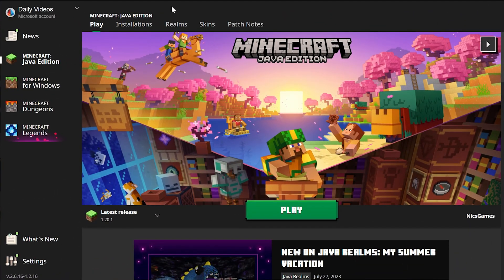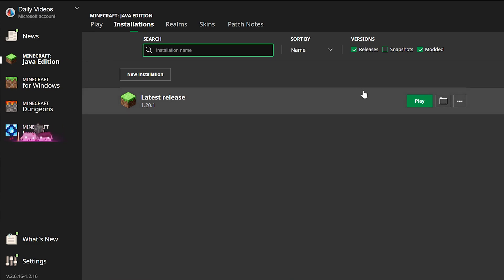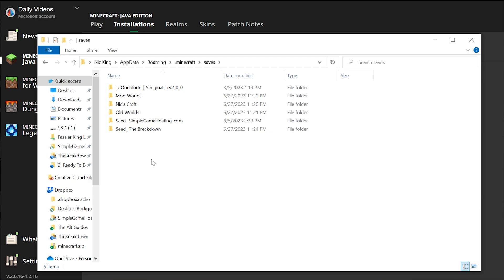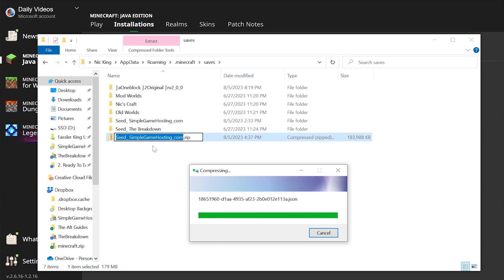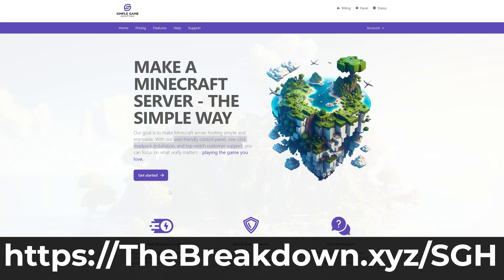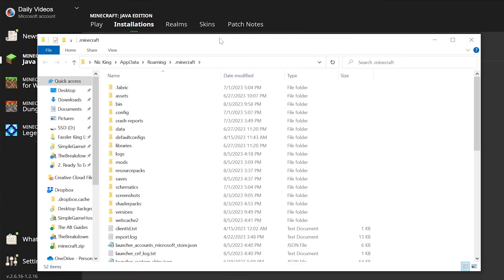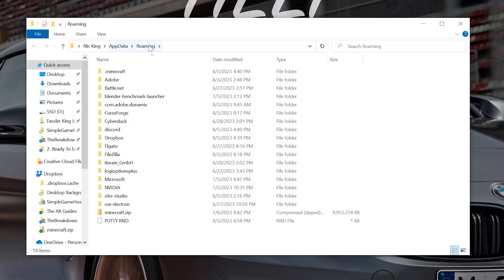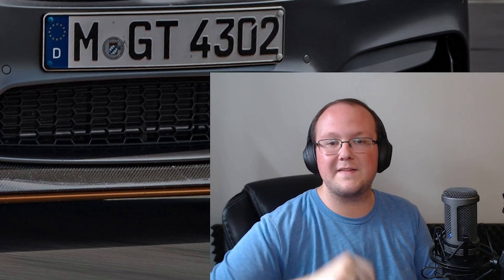How To Find Your Minecraft World in Files (Minecraft Saves Folder)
Do you want to know how to find your Minecraft world in files? Well, in this video, we show you exactly how to save a Minecraft world to your files ensuring that everything is safe and backed up if you have any issues in the future. This will also allow you to add Minecraft world saves and even delete Minecraft worlds all in the File Manager!

About this video: This video is a complete guide on how to find your Minecraft world in the file manager on PC. The are a ton of different reasons that you may want to learn how to find the Minecraft world save files. From adding a new world to Minecraft to backing up an old Minecraft world save to even how to find your Minecraft world and delete it, this video will allow you to do anything and everything with your Minecraft world files!

There are two methods to find your Minecraft world in files. The first involves the Minecraft Launcher.

Get started by opening up the Minecraft Launcher. Then, click on the “Installations” tab at the top of the launcher. From there, hover over the Minecraft installation that you typically play and click the folder icon that appears. This will open your .minecraft folder.

Here, you will have “saves” folder. Open this, and you will see all of the Minecraft worlds that you have in single player. If you want to know how to save a Minecraft world to files, just copy the world folder here and paste it somewhere else. This will move the world out of your Minecraft files and create a backup.

However, what if you can’t access the Minecraft Launcher and still want to find your Minecraft world in File Manager? Well, in this case, open up the Start Menu and search for “Run”. You will have a run app. Open it and type %appdata% in the text box and hit enter. This will open your roaming folder. Open the .minecraft folder here.

From there, you will see the saves folder. This is where all of your Minecraft world files are located for all of the Minecraft singeplayer worlds you have. If you want to add a new world to Minecraft, it will be added here as well just make sure you have a “region” folder as soon as you open the world. Otherwise, it will not work.

You can also access the Minecraft world folder from in-game. Click on Singleplayer and the click on the world you want to access one time. Do not play the world. Click the “Edit” button at the bottom of Minecraft. You will then see a “Open World Folder” button. This will open the folder for this specific world with the Minecraft saves folder. This can be great to easily add things like data packs to a world without even having to leave Minecraft.

With that being said, you now know how to find your Minecraft world in files on PC. We will try our best to help you out!

It really helps us out, and it means a ton to me. Thank you very, very much in advance!